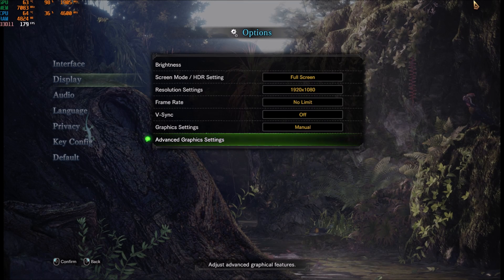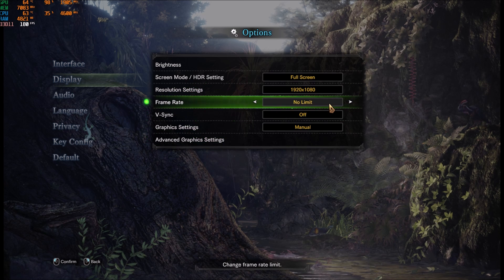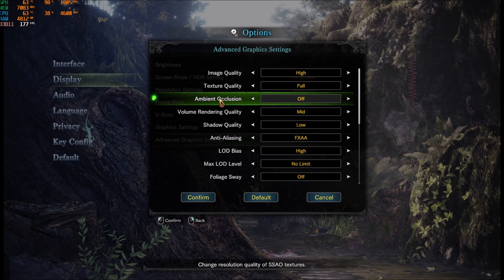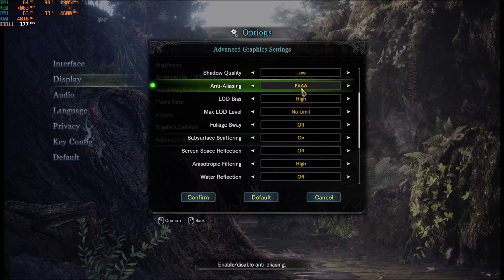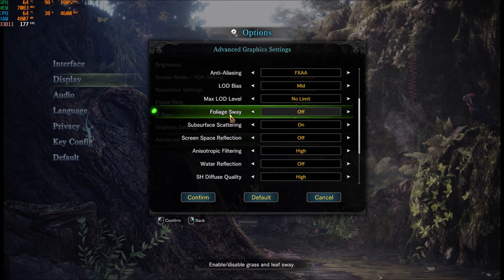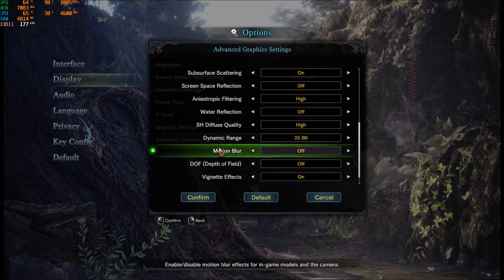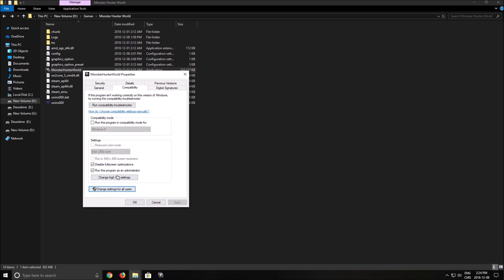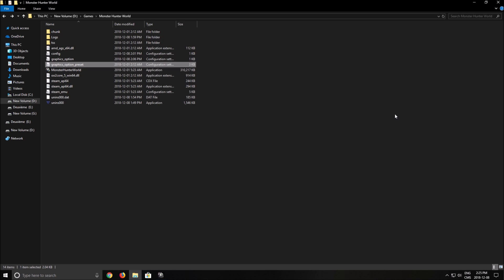Monster Hunter World - How to BOOST FPS and performance on any PC!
This is a simple tutorial on how to improve your FPS on Monster Hunter World. This guide will help your to optimize your game.
This tutorial will give you a performance and boost fps in Monster Hunter World.

Improve fps Monster Hunter World + fps fix Monster Hunter World

My Configuration:

CPU: I7 4790K OC 4.8ghz
GPU: Nvidia EVGA 2070 Black Gaming 8 gig
Ram: 16 GIG DDR3
Headset: Hyper X Cloud 2
Headphone: Sennheiser HD 598 Special Edition
Microphone: Blue Yeti
Keyboard: HyperX Alloy FPS Pro Tenkeyless
Mouse: Logitech G305
Mousepad: Corsair Vengeance MM200 Wide edition
Camera: Logitech C920